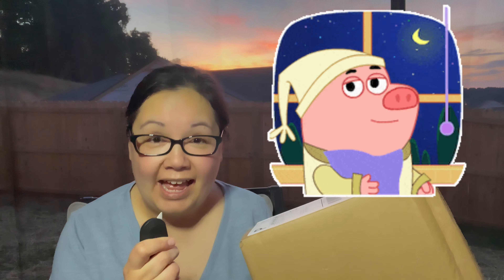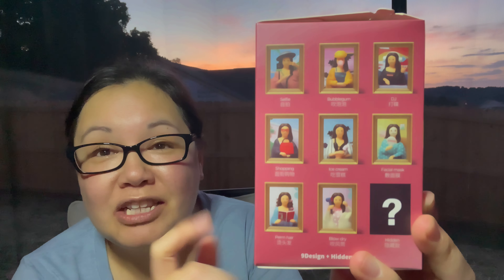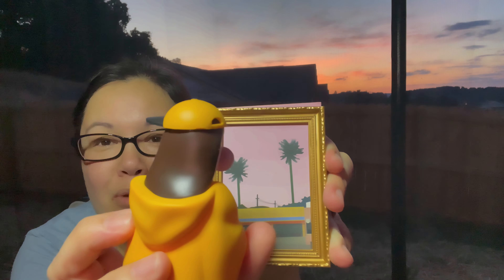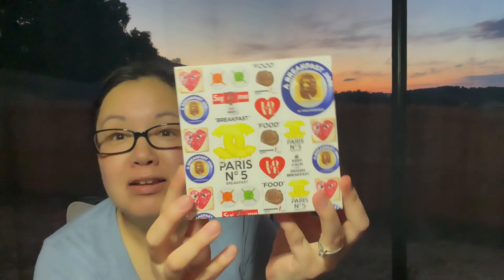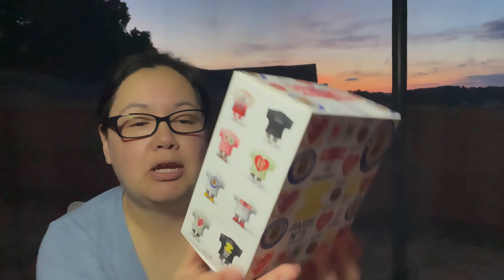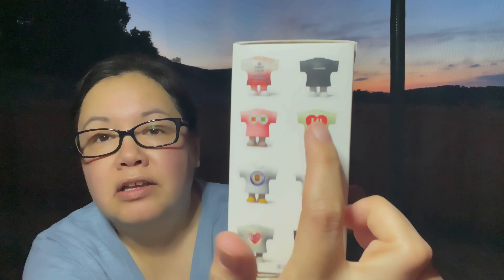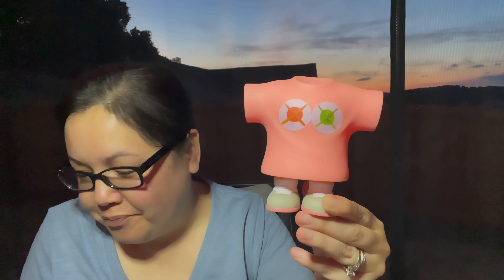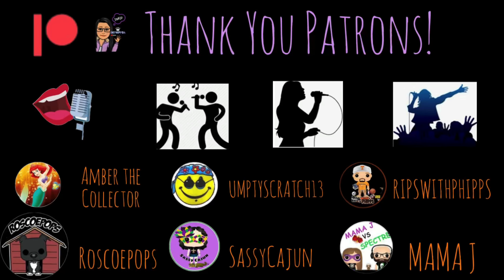Mindzai on Whatnot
Guys & Gals - Take a look at what I purchased from Mindzai’s live auction on Whatnot! Coolest items yet!!

BKPHIPPS4
3148 Phillips Way

_____________________💸REFERRALS💸_____________________